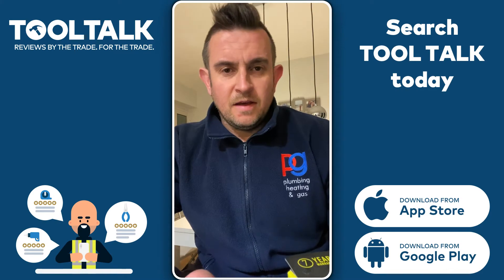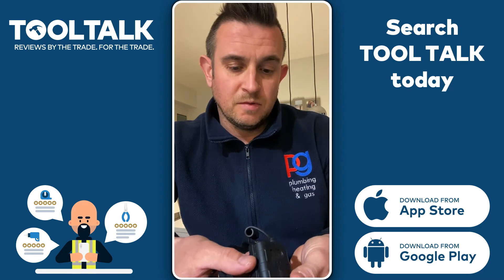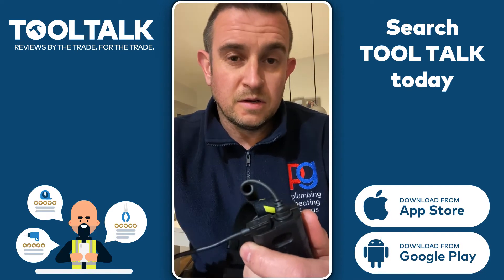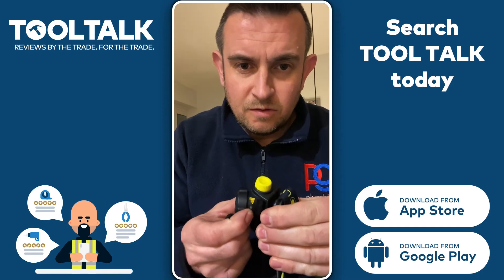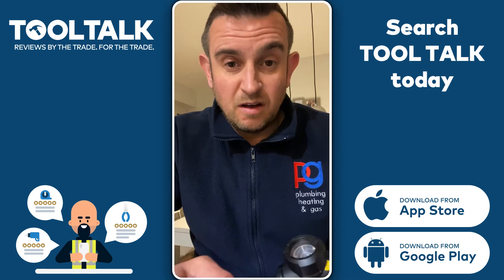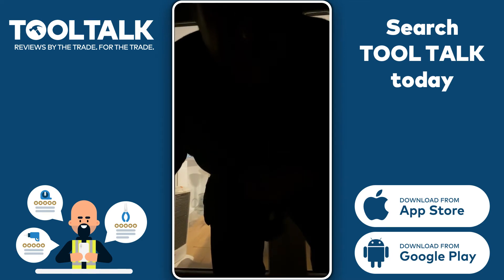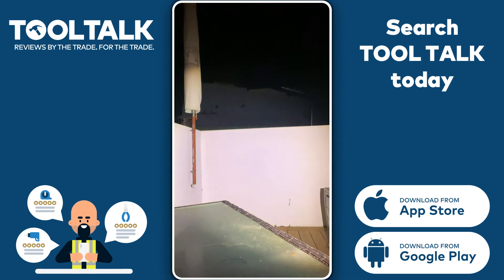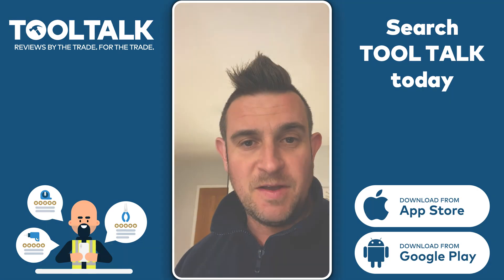Ledlenser H5R WORK Rechargeable LED Head Torch Review By PG Plumbing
See more about the Ledlenser H5R WORK Rechargeable LED Head Torch

Check out more reviews for the Ledlenser H5R WORK Rechargeable LED Head Torch in Tool Talk

About the Ledlenser H5R WORK Rechargeable LED Head Torch:
The LedLenser H5R Work is a tough, multi-purpose rechargeable head torch, ideal for pro & trade use with 3 light levels to choose from! Comes with industry leading 7 year warranty.

Features & Specifications:
- Lumen Output: Boost - 500 lumens. Power - 300Lm. Low - 15Lm.
- Beam Distance: Boost - 200 metres. Power - 150M. Low - 30M.
- Run Time: Power - 2 hours. Low - 45H.
- Charge Time: 3.5 hours.
- Power Modes: Boost/Power/Low.
- 160º tilt-able head for directional light.
- Seamless dimming from spot to flood.
- Water resistant - IP67 rated (1 metre submersible).
- Head Diameter: 38mm. Weight - 188g.
- 7 year warranty (with registration).